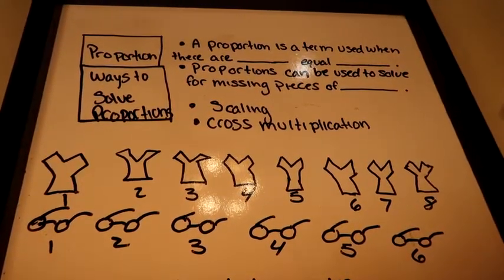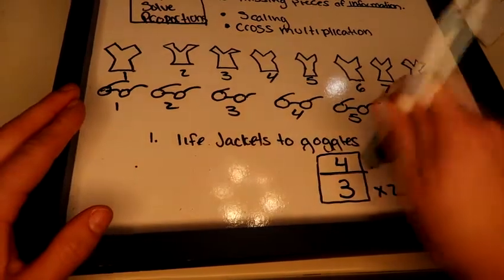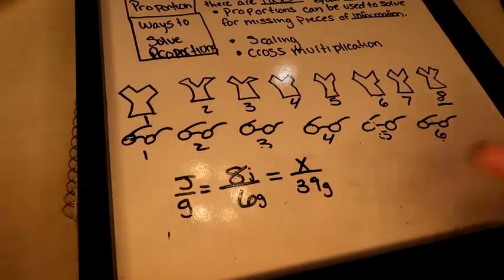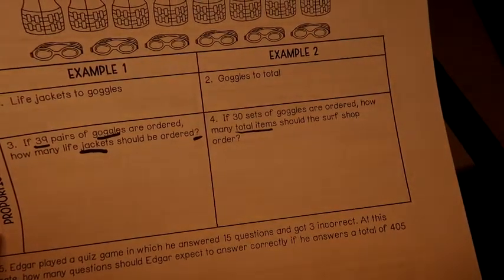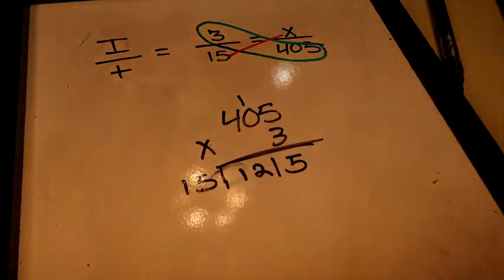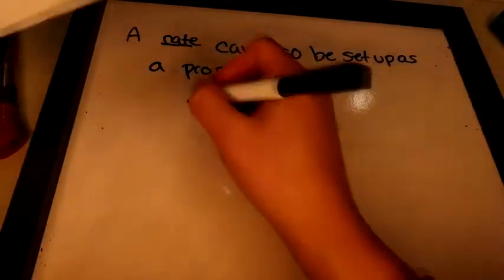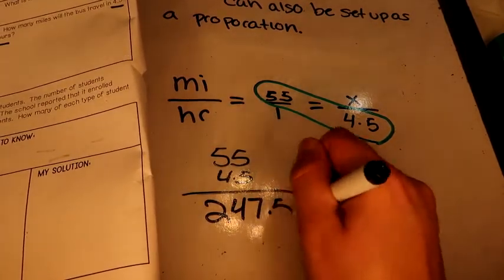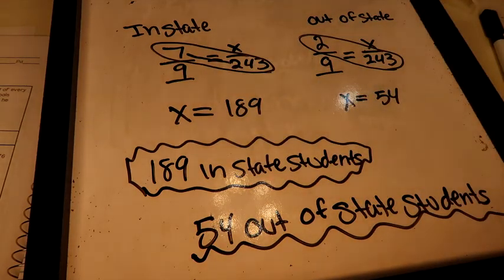Percents First page in Packet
Teachers pay teachers Math Percents